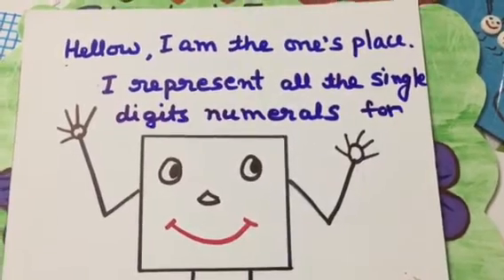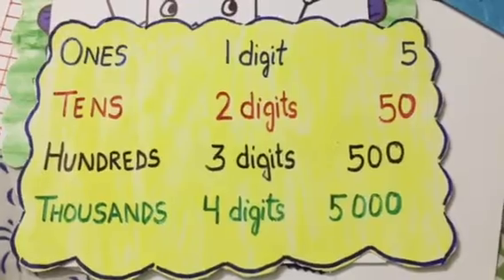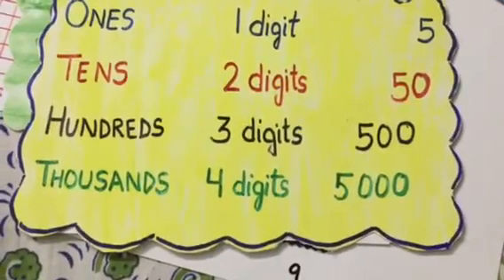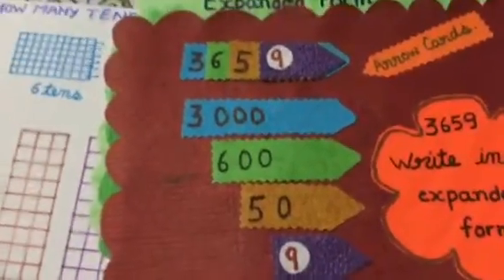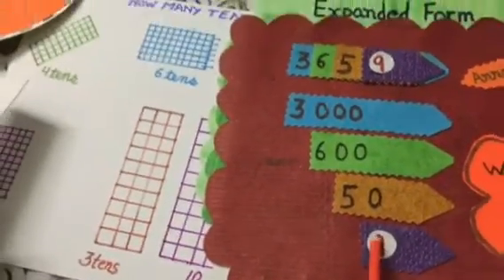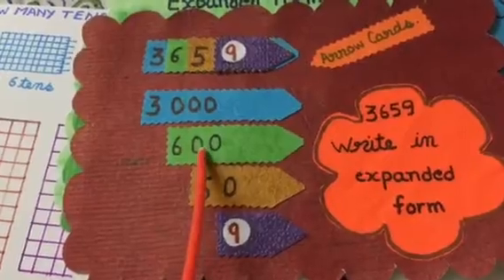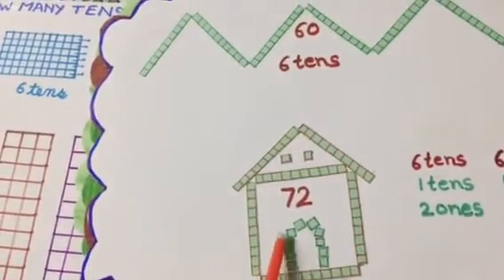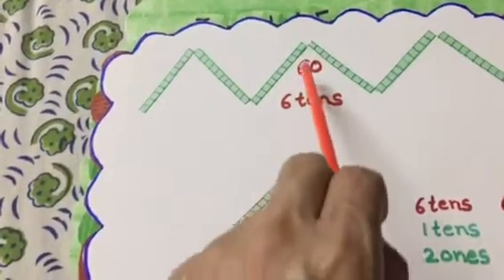Place value activities (part 1 )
Interesting and easy activities for students and teachers